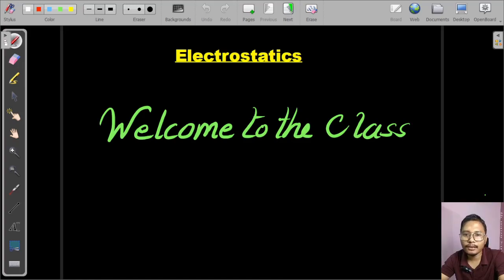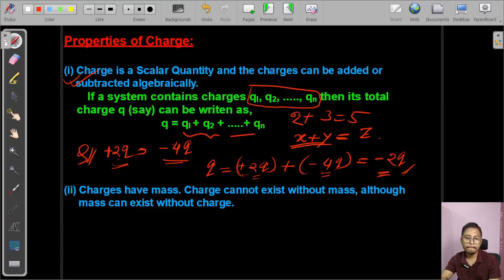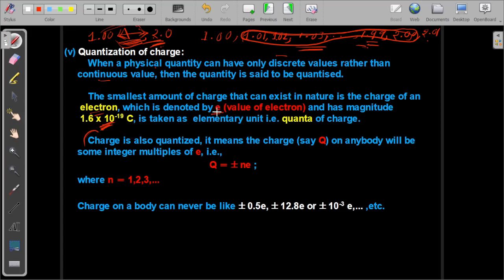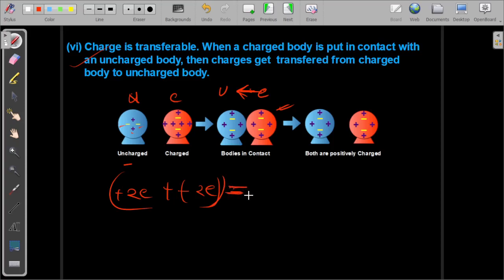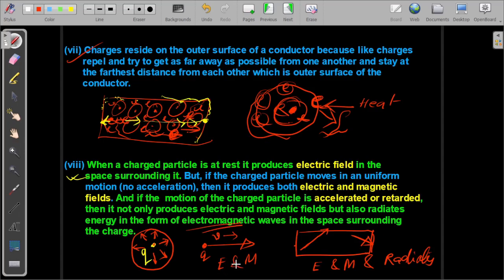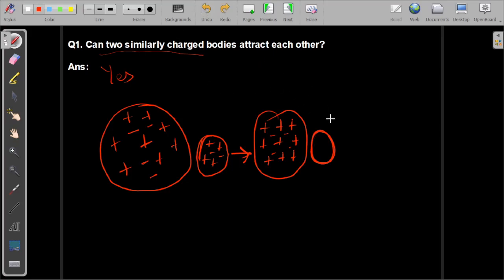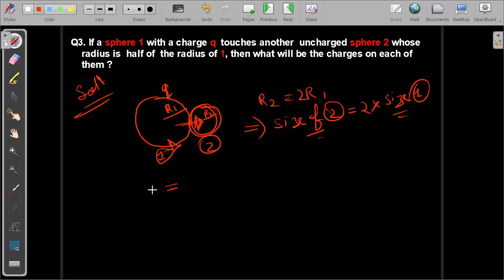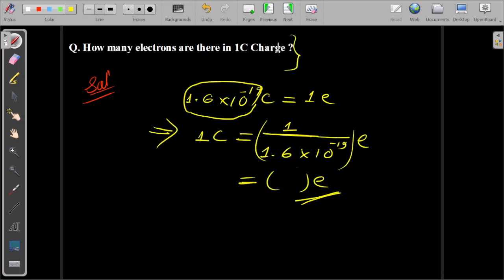Lec-02 : Electrostatics - Electric Charge and Properties of it | NEET | JEE | CBSE | ISC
Electrostatics - Electric Charge and  Properties of it | NEET | JEE |  CBSE | ISC |